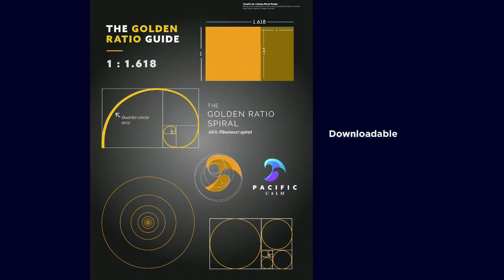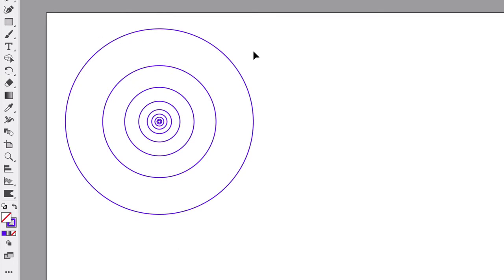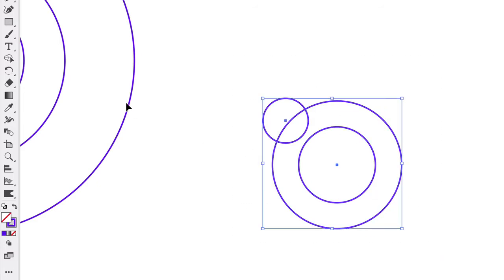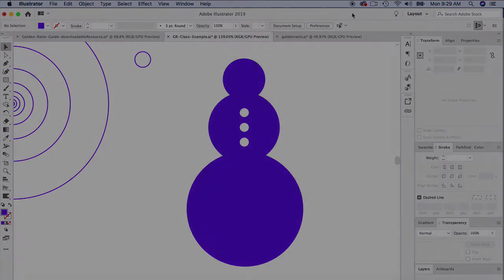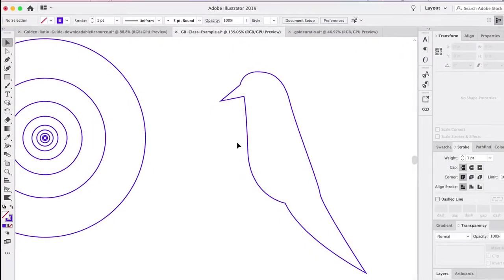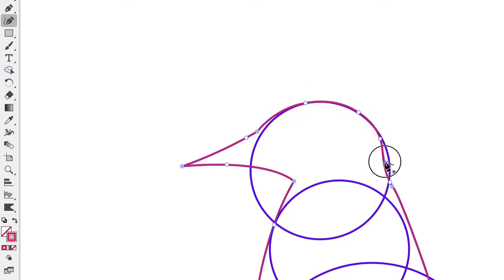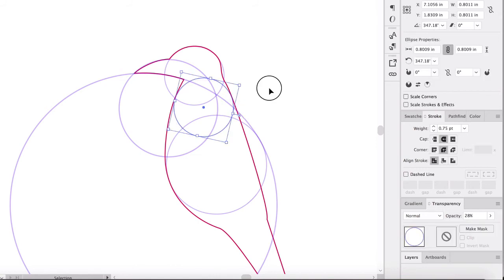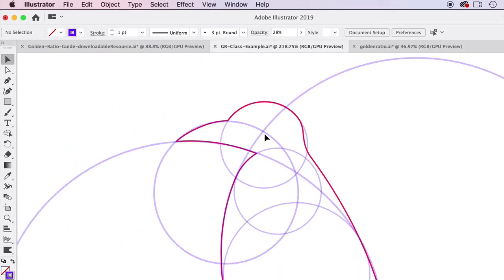How to Practice Golden Ratio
How to design a logo with golden Ratio | Adobe Illustrator Tutorial.
Many designers search for a good tutorial about the golden ratio and how to use it in logo design, I was searching for it before and I found a hard time finding good resources but there is never a well-explained video.

So, today, I tried my best to explain how to use the golden ratio in logo design and how to make a logo using golden circles.

I will make many other videos related to this topic and I will explain how to use the different golden ratio methods, like the golden spiral.

In this tutorial I will show you:
How to make the golden rectangle.
How to extract the golden circles from it.
How to use the golden ratio to design a logo directly on illustrator.
How to use the golden ratio to  grid a sketch and make a perfect logo design.